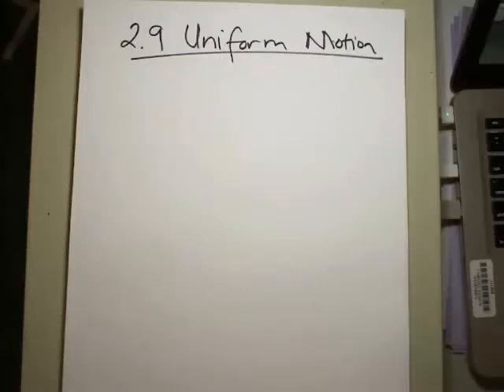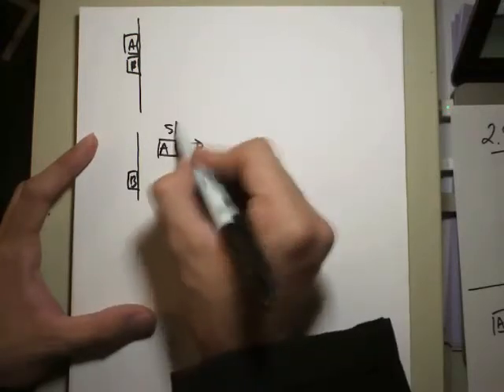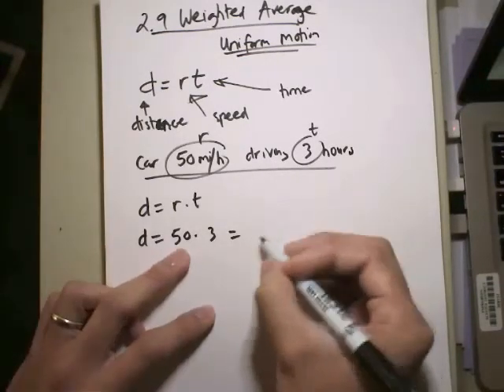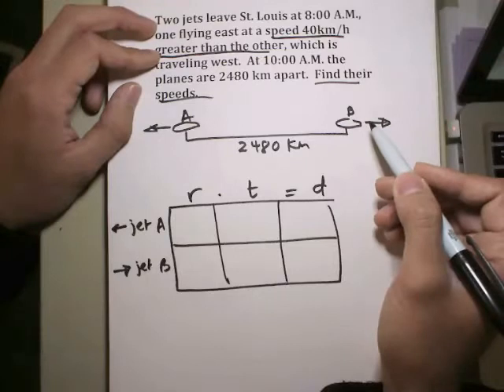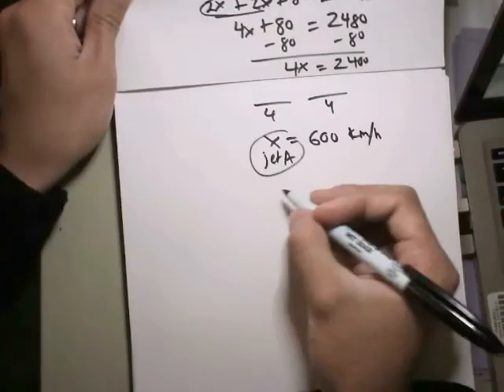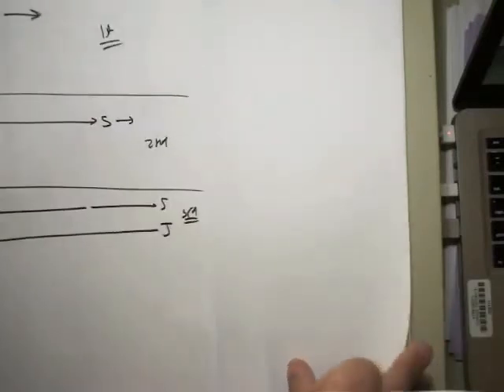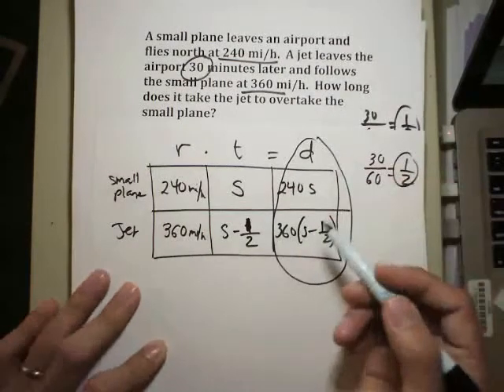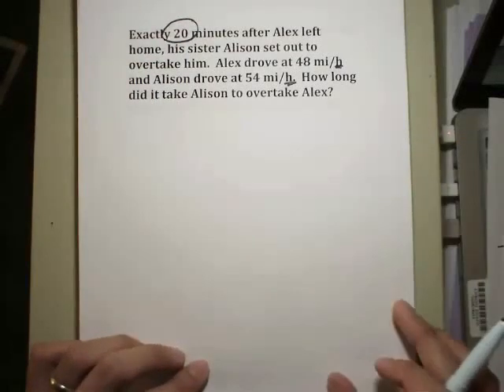2.9WeightedAverage-UniformMotionProblems (Part 1).mp4